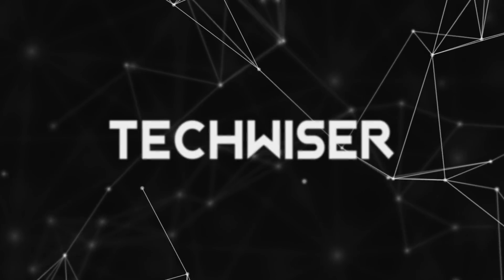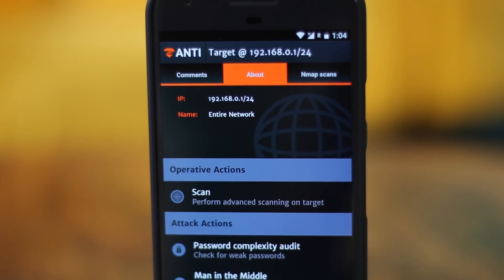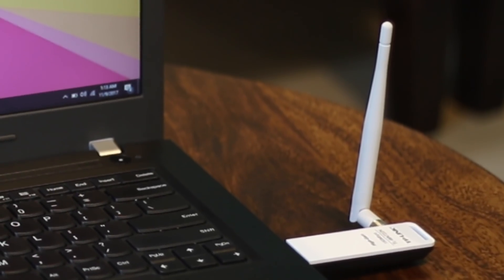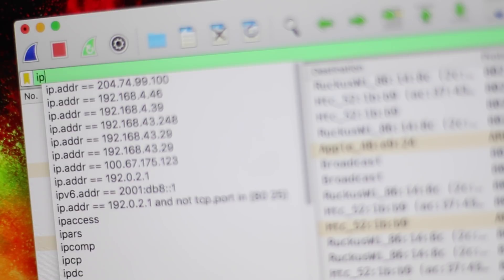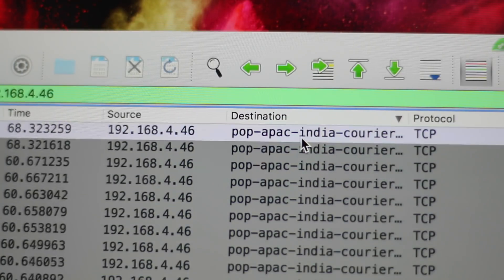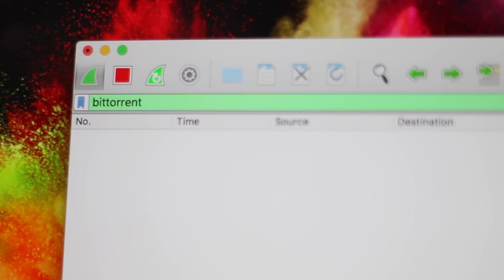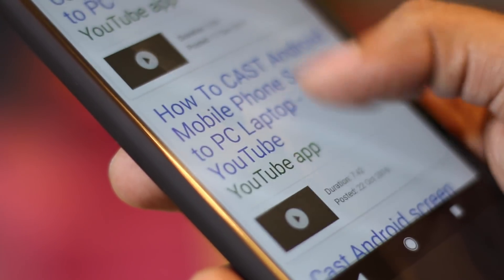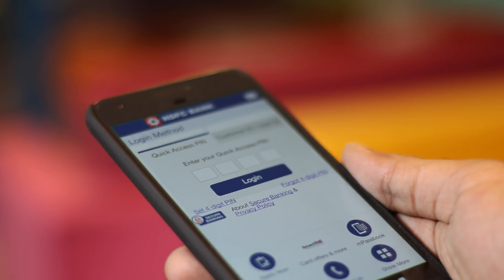How To secure your Yourself from Wireshark on Public WiFi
This video shows, how easy it’s for the hackers to hack public WiFi using packet sniffing app called Wireshark, and what steps can you take to prevent it.

WiFi Adapter - TP-LINK TL-WN722N (Important- make sure you get version 1, the newer one doesn't support monitor mode)

IndiCoder
Abhishek Das
Dinesh kumar
Pardu Saradhi
Patel harsh
Krishna Prajapati
Kartik Pujari
Shashidhar V
pv abhilash
Tom Varghese

Canon 70D

Manfrotto MVKBFR